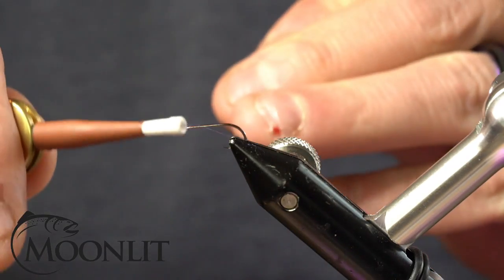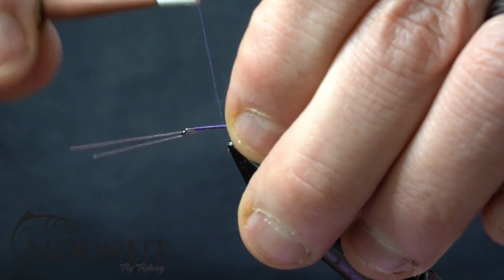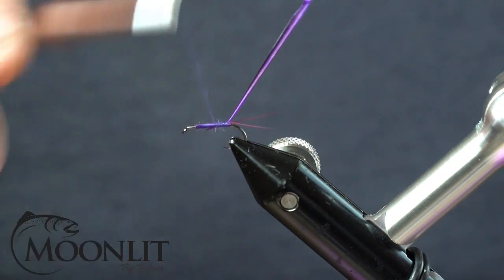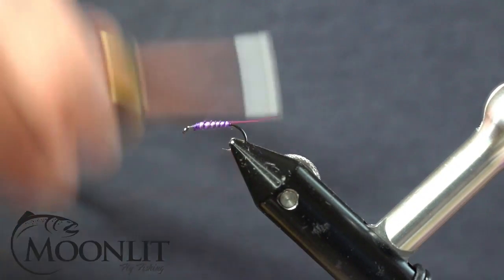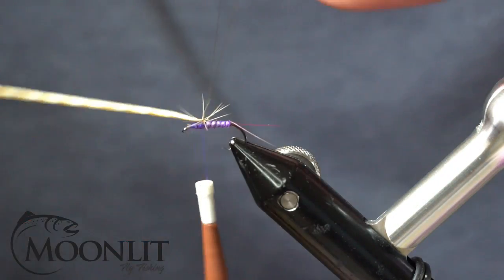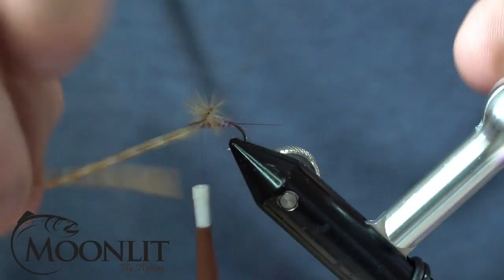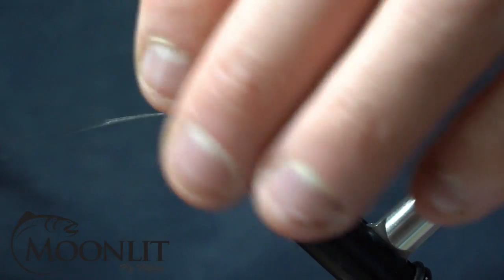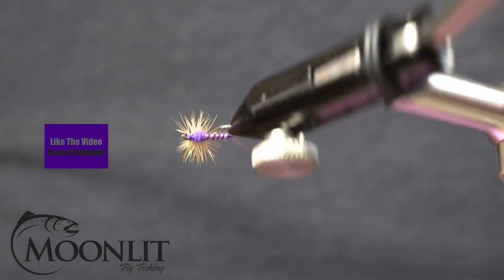How to Tie the Perfect Purple Haze Hackle Stacker Fly | Fly Fishing Tutorial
🌙Welcome to the channel "Moonlit Fly Fishing"! 🌙

🎣 Welcome to Moonlight Fly Fishing & Fly Tying Night! 🎣
Hi, this is Brandon Moon, and tonight, we’re tying one of our favorite dry fly patterns: the Purple Haze Hackle Stacker! This emerger pattern is fantastic for fishing, and we're excited to share it with you. 🐟✨

Materials You'll Need:
. Hook: Moonlit Premium Toata ML12, size 14 (or 8-20)
. Thread: Start at 3/4 mark, wrap back to tie in Claret colored tail fibers
. Tail: Claret-colored S-Fly tail fibers, measure to hook shank length
. Body: Magpie Wild Bar Turkey Biot, moistened and tied in
. Post: 7x tippet or 15mm, create a loop and secure
. Hackle: Dark barred ginger, tied shiny side down
. Thorax: Purple beaver dubbing

Steps:
. Tail: Secure tail fibers, wrap to create a V-shape.
. Body: Wrap Turkey Biot for a seamless taper.
. Post: Create and secure the loop.
. Hackle: Wrap hackle around the post, tie off, and trim excess.
. Thorax: Add beaver dubbing, wrap the thorax, and secure hackle over the top.
. Finish: Use super glue on thread, whip finish, trim mono post, and clean up excess fibers.

**Watch the full tutorial for detailed steps and tips! Enjoy tying and fishing with the Purple Haze Hackle Stacker! 🐾🎣
👉Thank you for supporting “Moonlit Fly Fishing” You can follow us on the Social Media Links Below,  Don't forget to tell me about your opinion in the comments below.

✅ Follow on my social platform

Enjoy the video, and happy fly fishing! 🎣✨